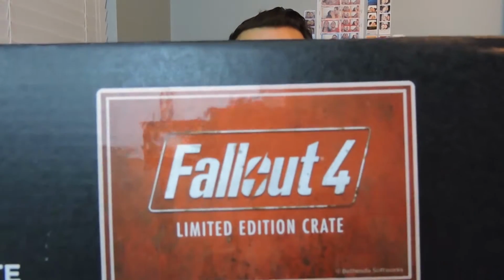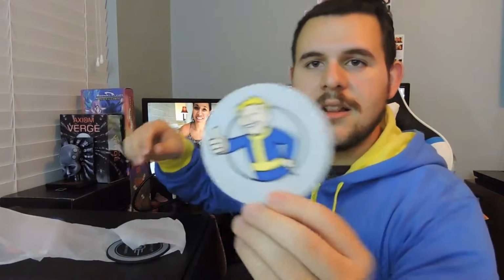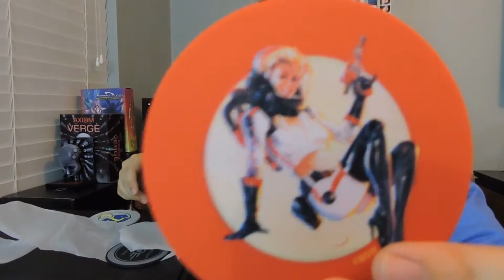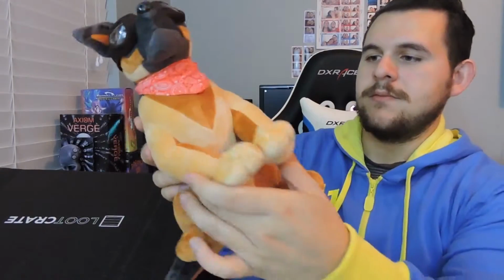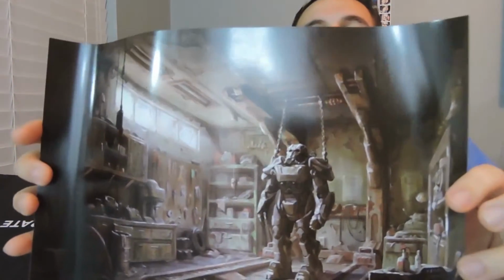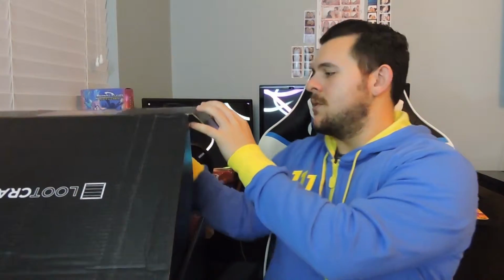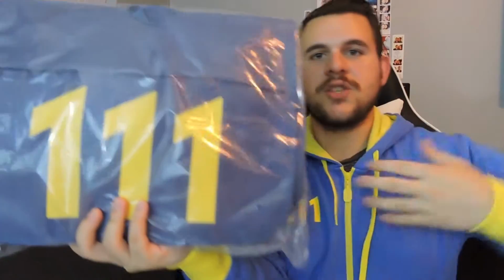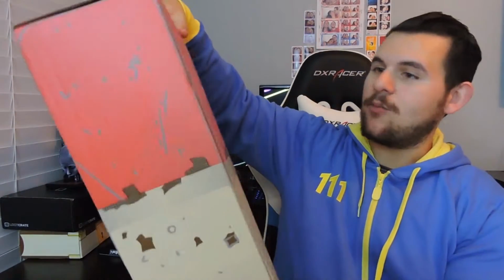Limited Edition Fallout Loot Crate Unboxing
Joss Boss opens up the exclusive Fallout loot crate. Filled to the brim with great fallout paraphernalia.